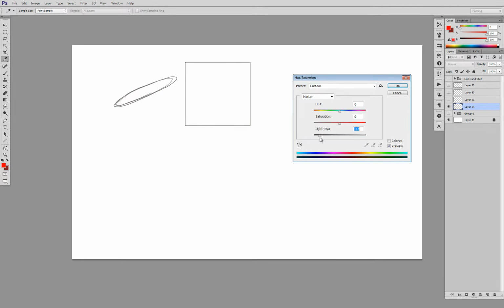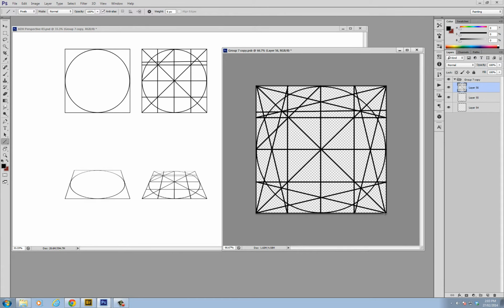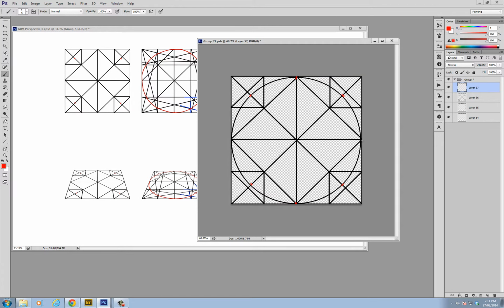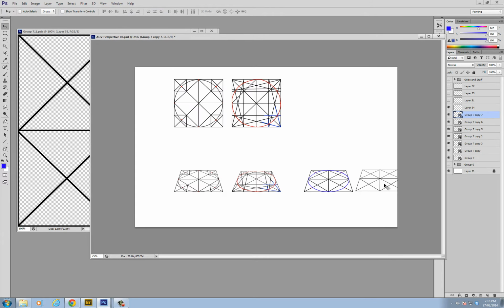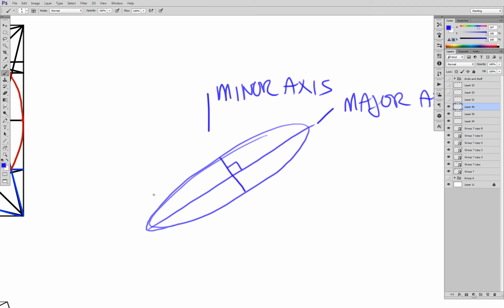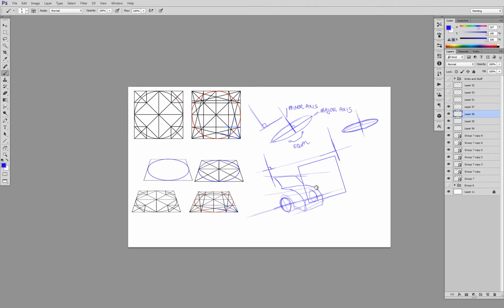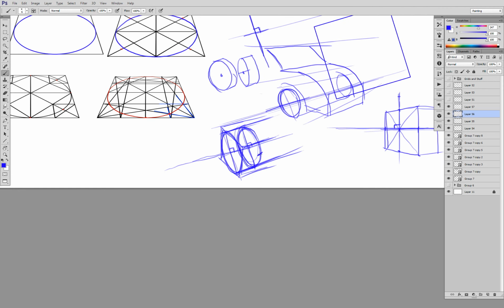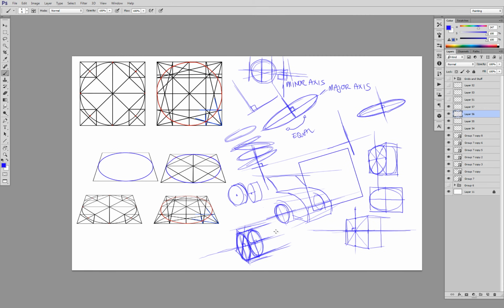BC ADV Perspective Ellipses